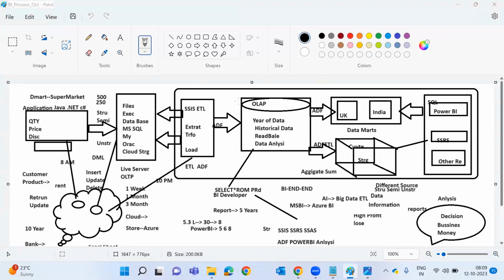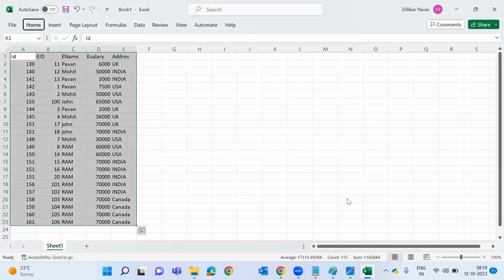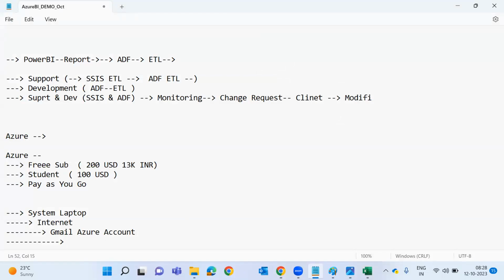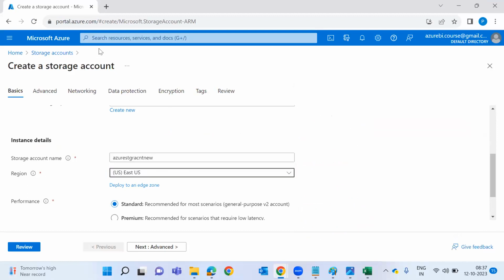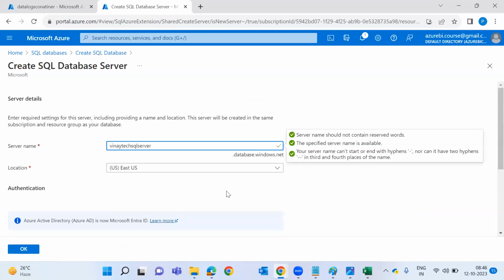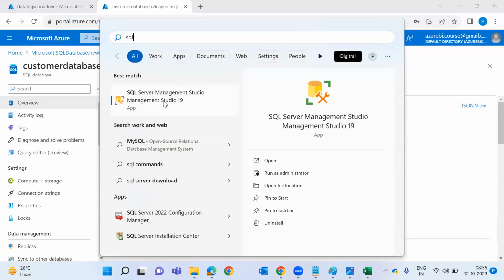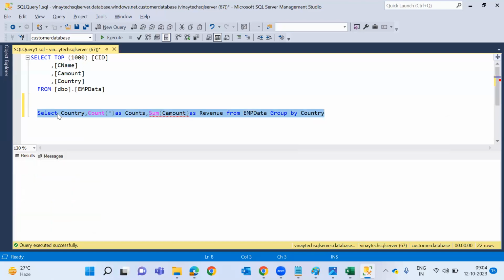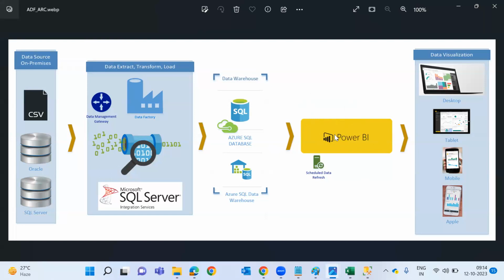Azure BI ADF Second Demo | 12 Oct 2023 | Vinay Tech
Watch our Azure BI ADF Second Demo, Taught by Working Professional Mr. Pavan